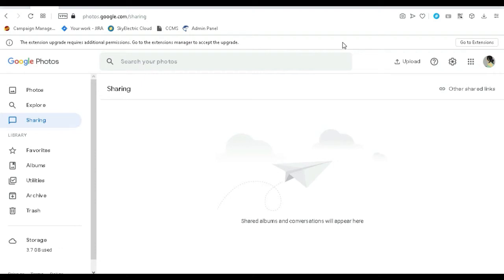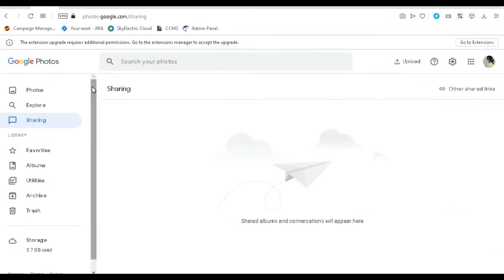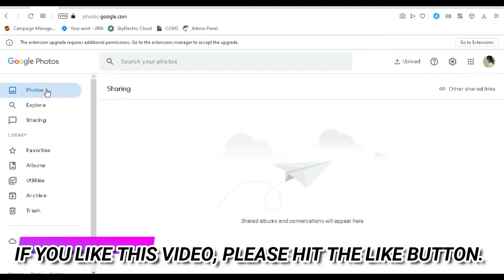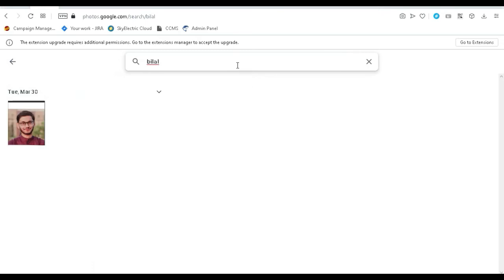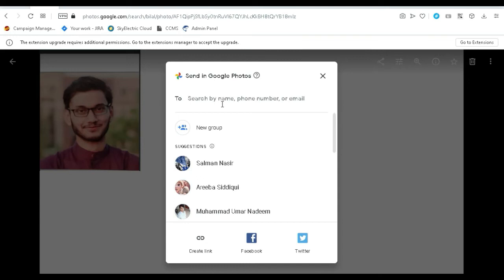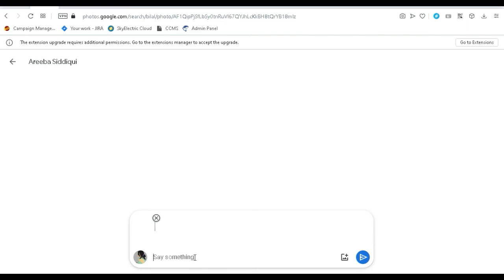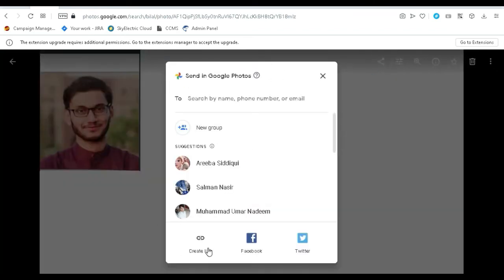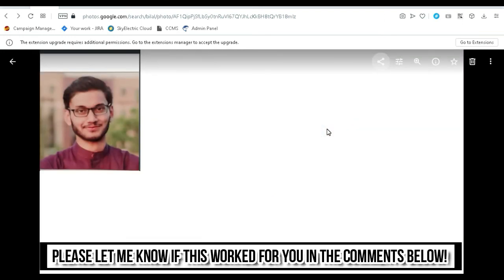How to share Google Photos/Videos ?